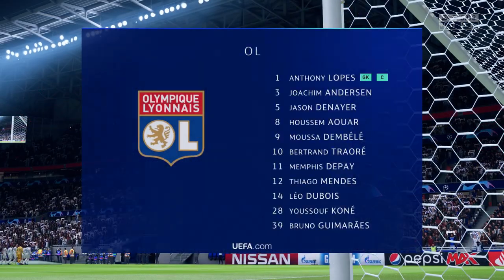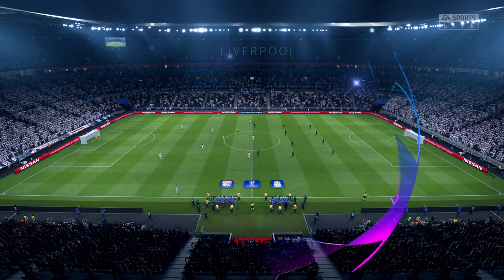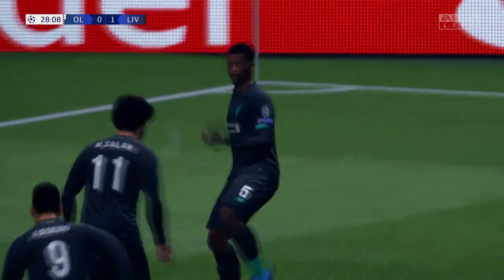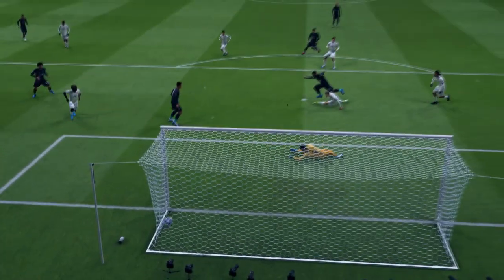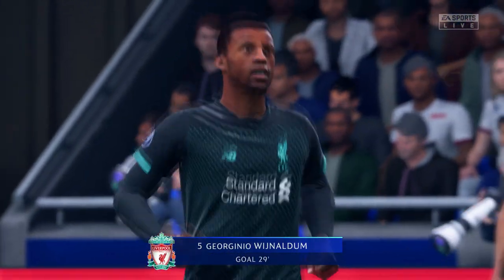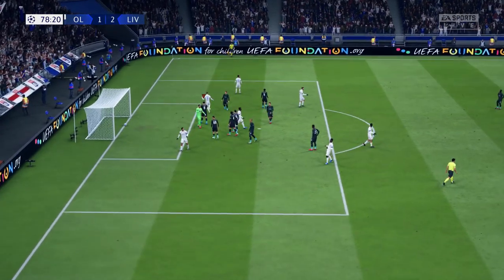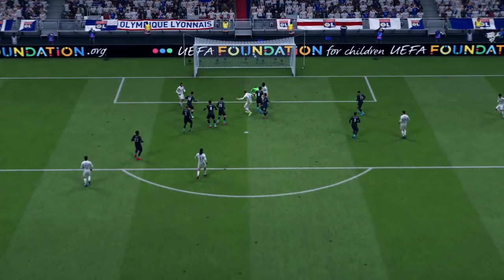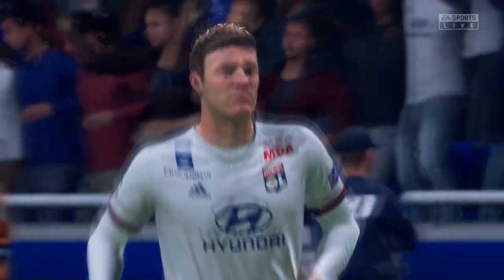FIFA 20 | Olympique Lyonnais 1 - 2 Liverpool | UEFA Champions League - R16 1st Leg - 19/20